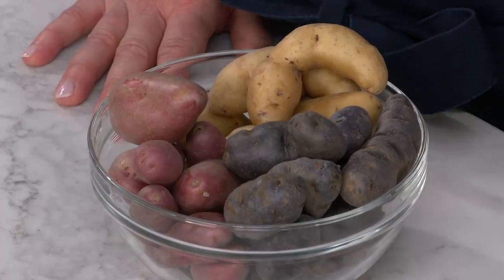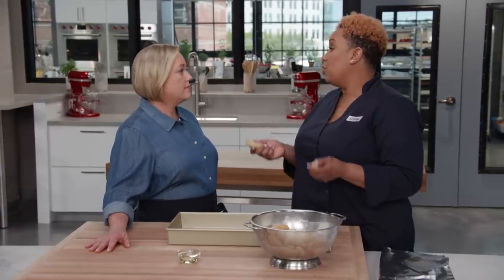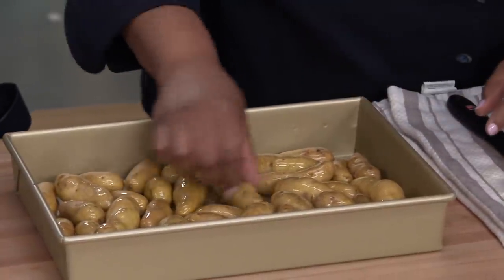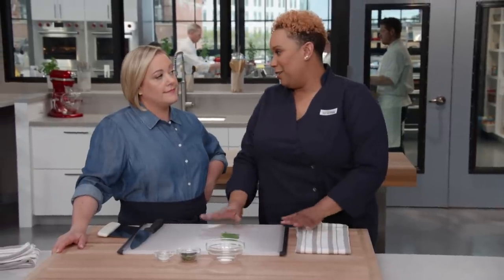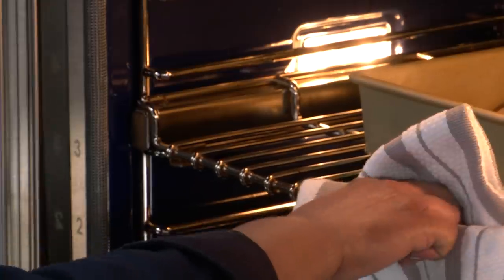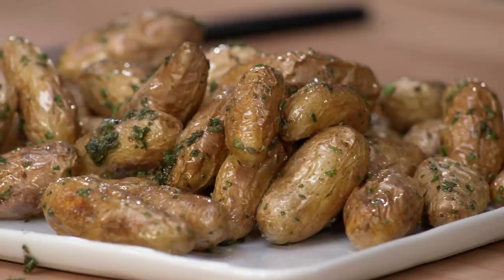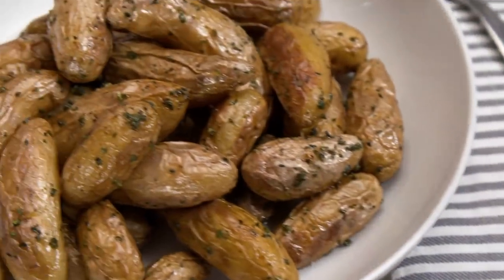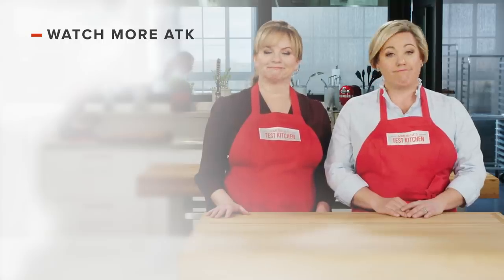How to Make Crispy Roasted Fingerling Potatoes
Test cook Elle Simone shows host Julia Collin Davison how to make the perfect Roasted Fingerling Potatoes.